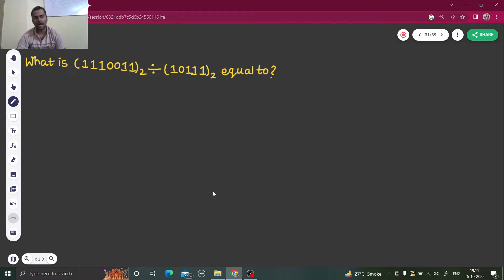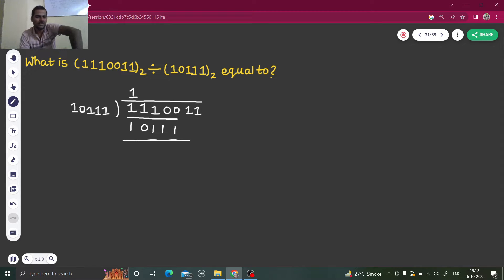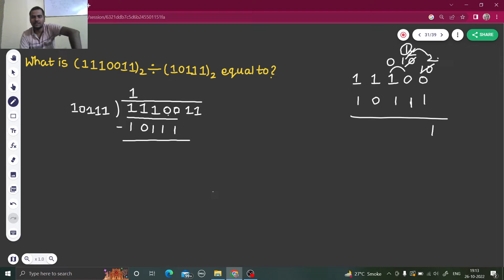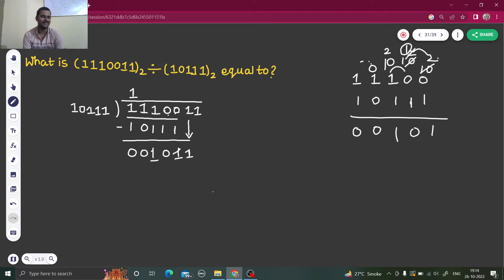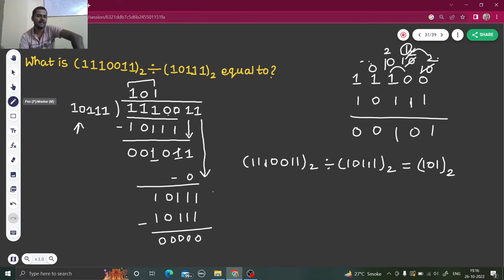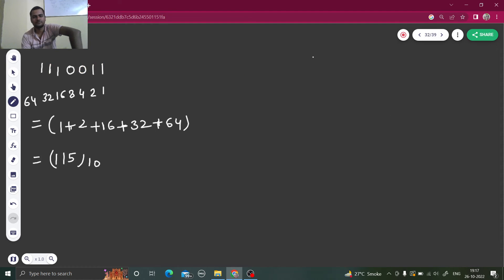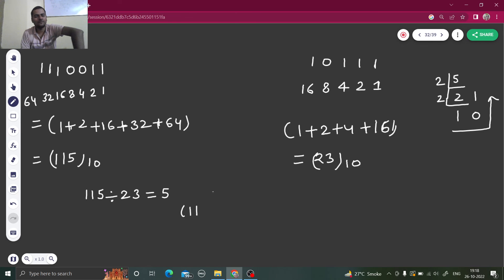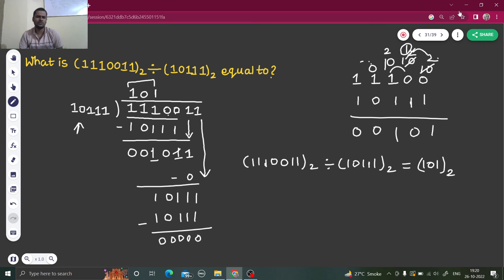(1110011) divided by (10111) | Division of two binary numbers